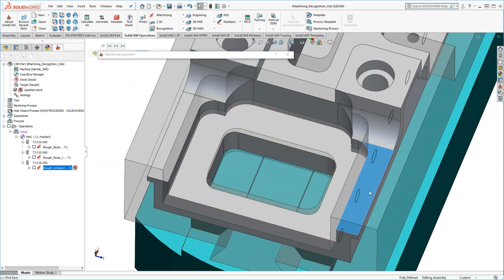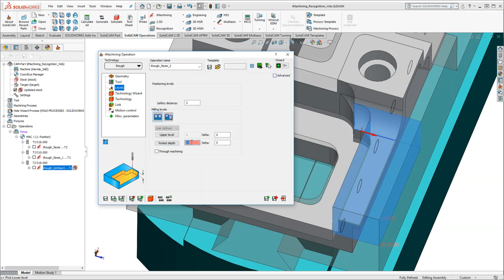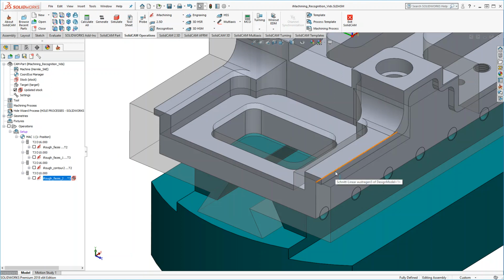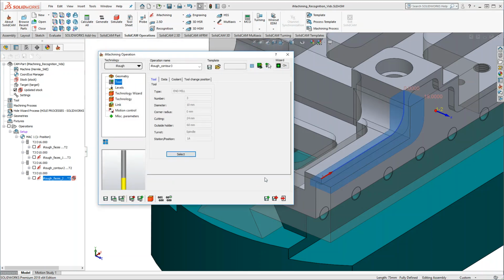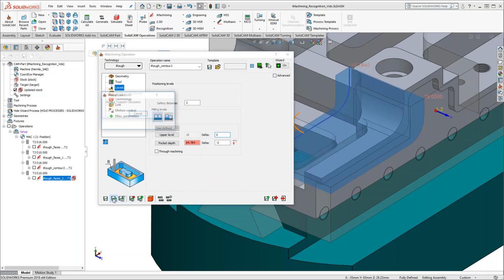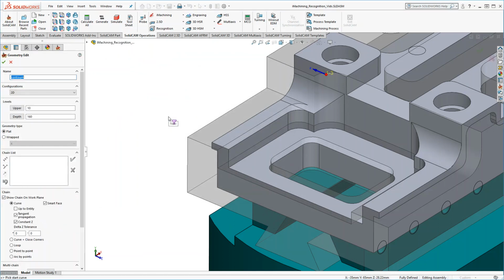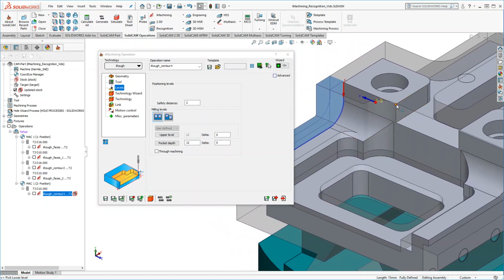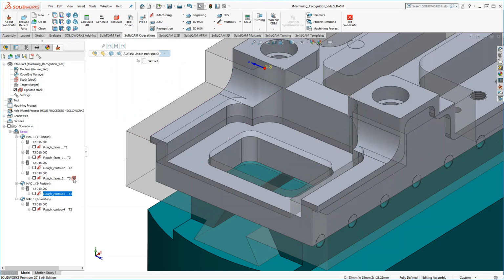SolidCAM 2019: iMachining Feature Recognition by Chains (Part 2)